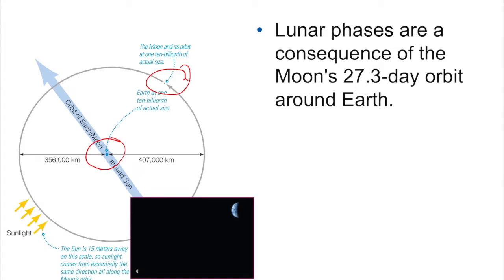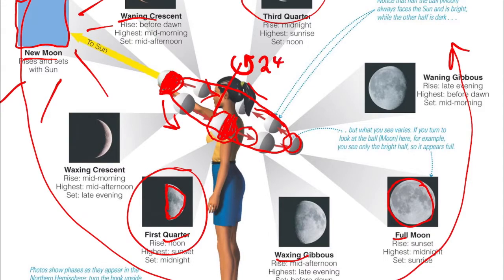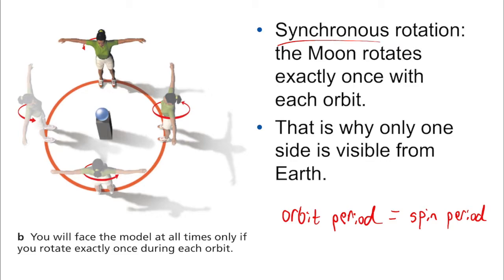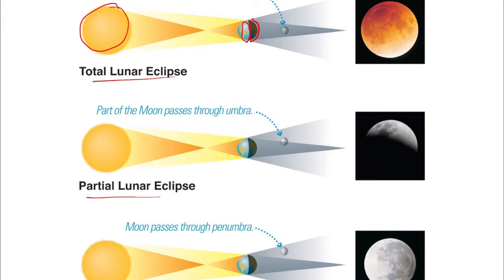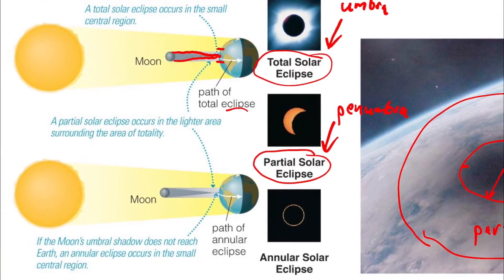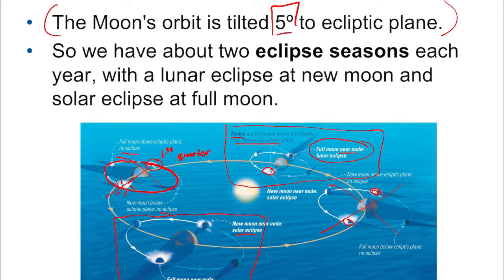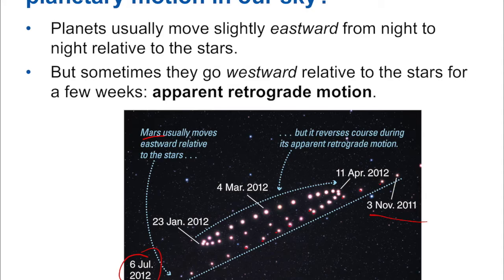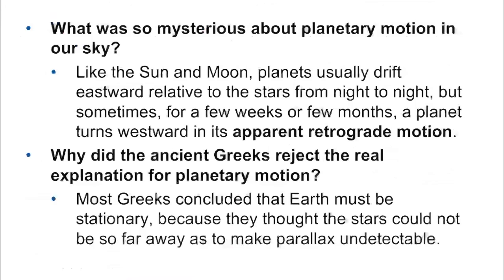Motion of the Moon and Apparent Retrograde Motion of Planets